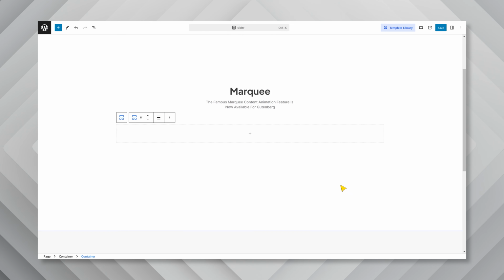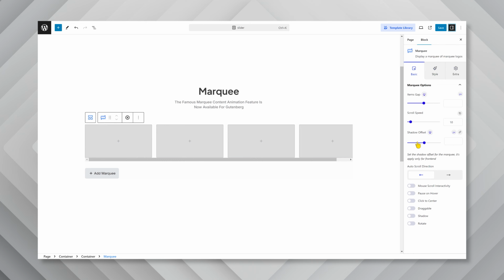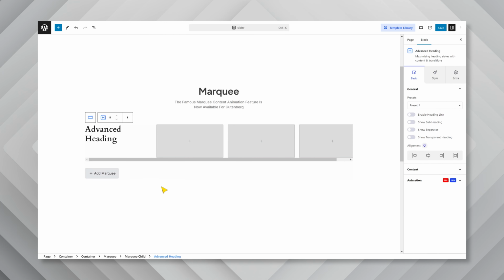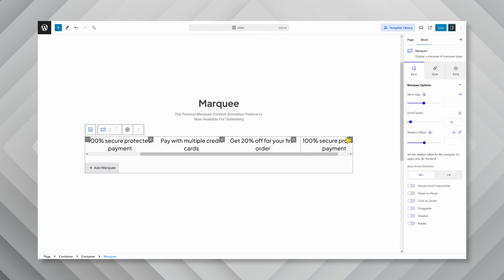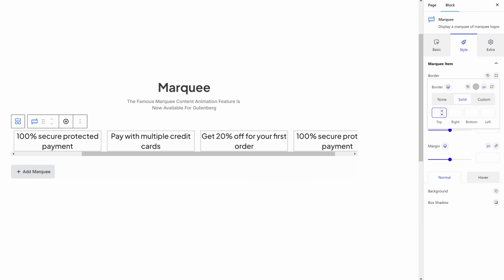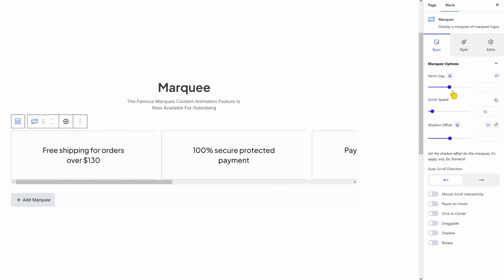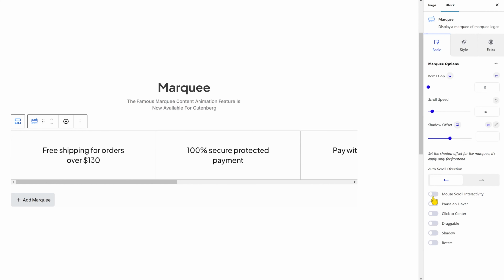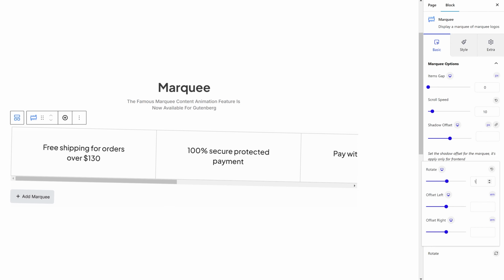Master the Marquee Block in Gutenberg: Create Smooth Scrolling Content with ZoloBlocks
Discover how to enhance your WordPress site with smooth scrolling content effects using the Marquee block from ZoloBlocks.

In this tutorial, we’ll show you how to insert and customize the Marquee block in Gutenberg, allowing you to add horizontal scrolling effects, load various content types, and design unique layouts effortlessly.

Whether you're looking to showcase dynamic content, highlight branding, or create interactive user experiences, this video covers all the features and settings you need. Watch now to elevate your web design skills with ZoloBlocks!

Timestamps:
00:00 Introduction
00:45 Basic Part
01:53 Style Part
03:28 Demo
04:02 Conclusion